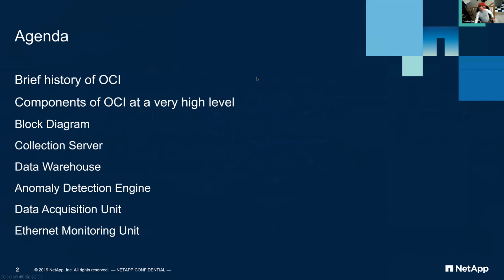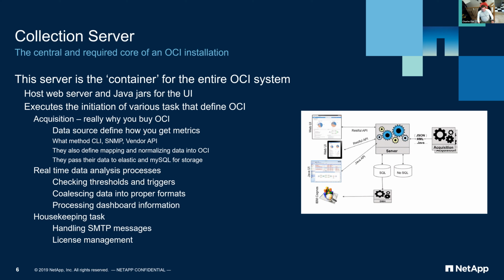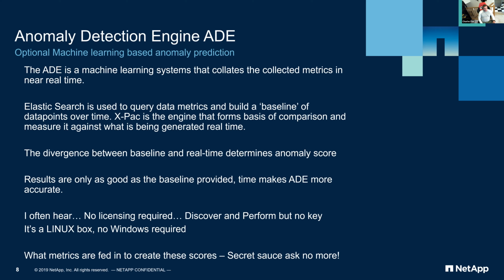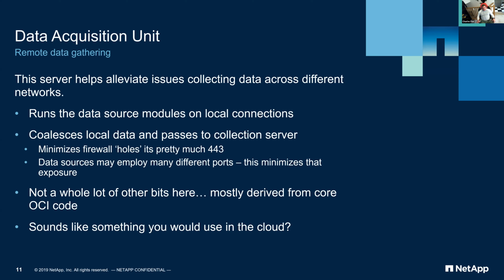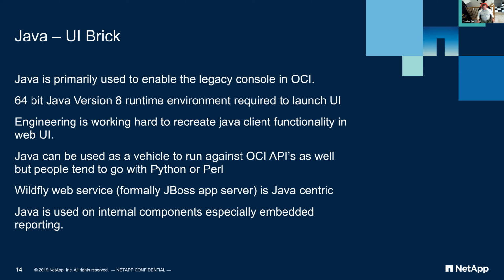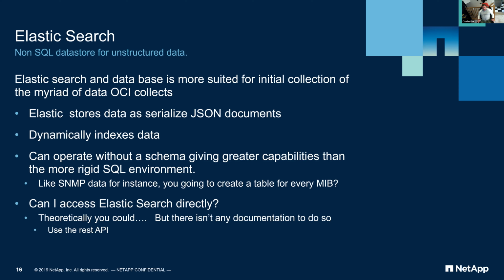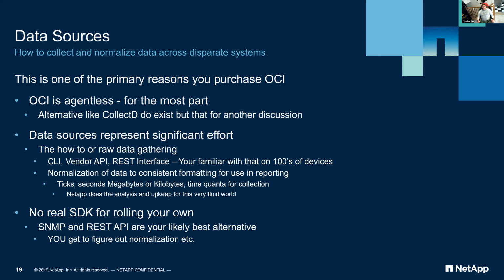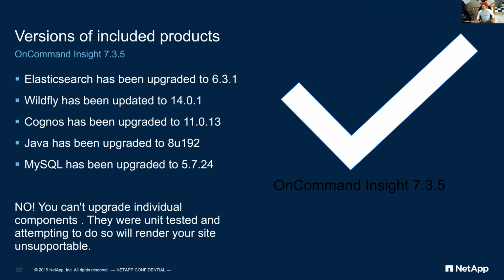OnCommand Insight Unwrapped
A look at what makes OnCommand Insight tick. An overview of each component and how they interact.